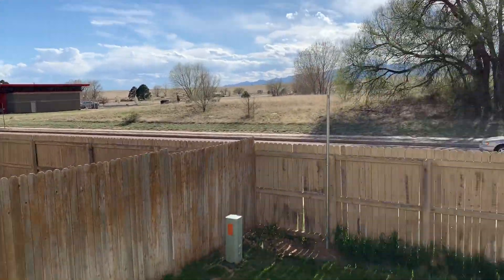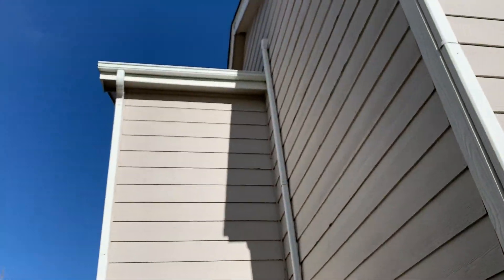Gun barrel 2